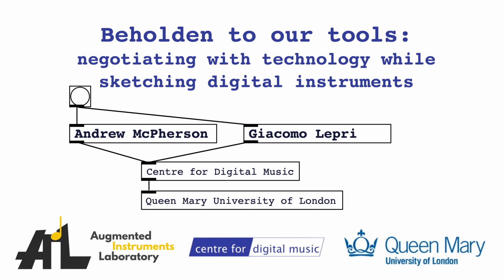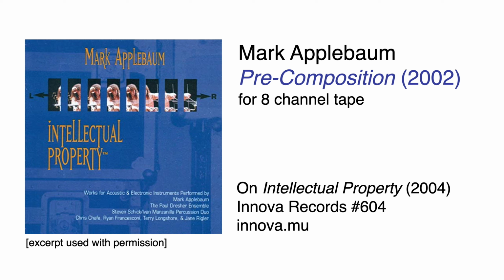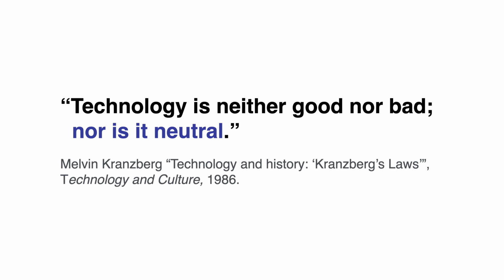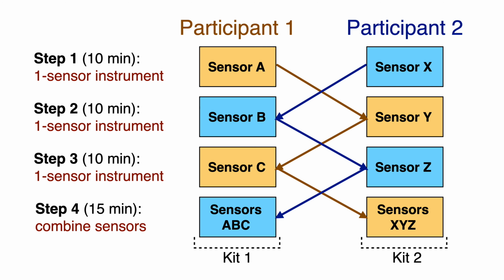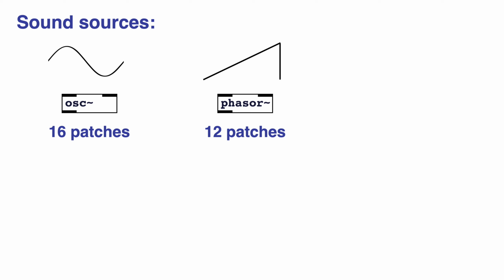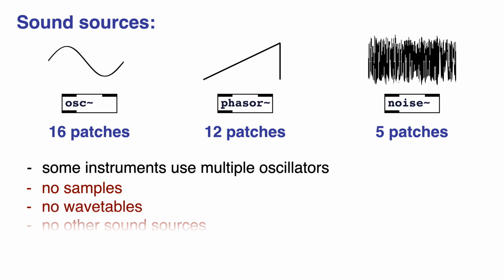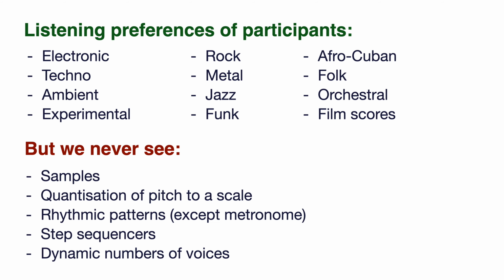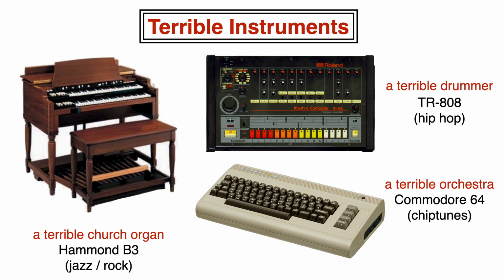Beholden to our tools: negotiating with technology while sketching digital instruments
Paper by Andrew McPherson and Giacomo Lepri, presented at NIME 2020.